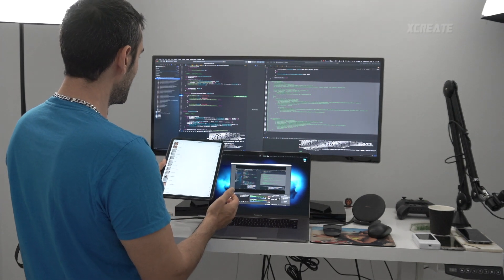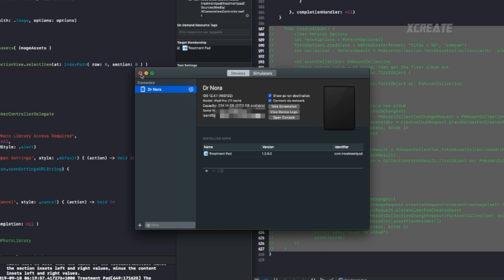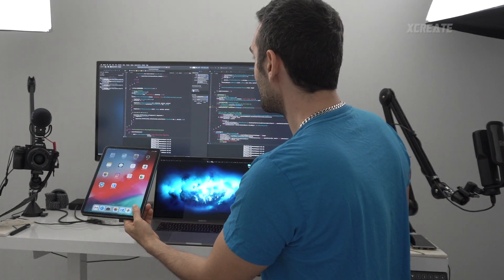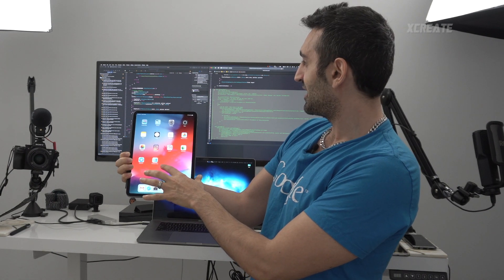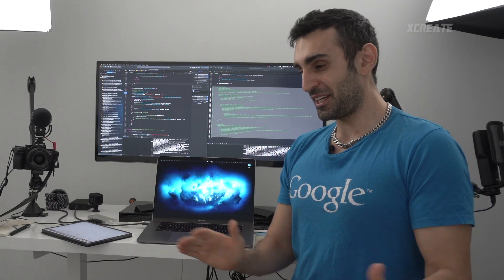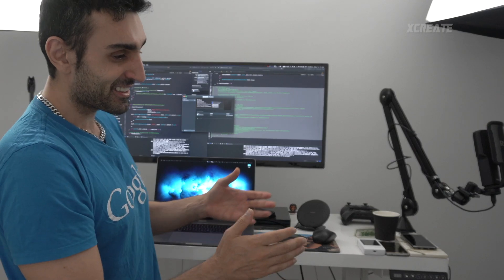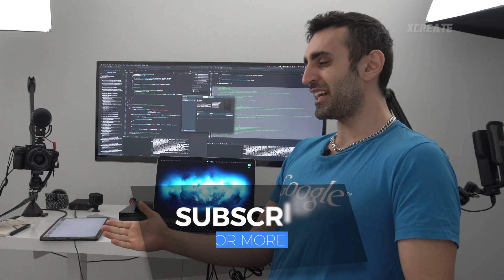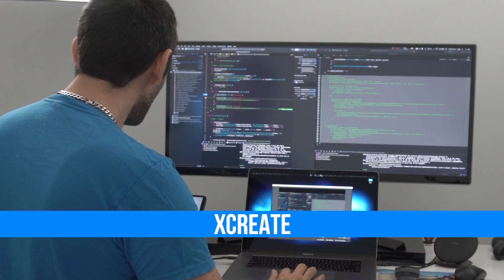Xcode Remote Wireless Debugging | iOS Dev Tutorial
In this tutorial we explore a world without the need for cables, that's right since Xcode 9 you could start wirelessly debugging your code and in this video we show you just how easy it is to setup.

BEST DEALS
MacBook Pro